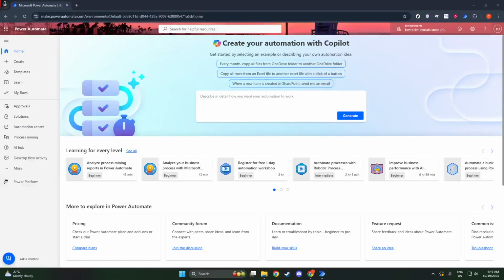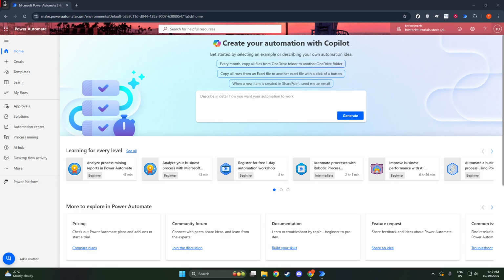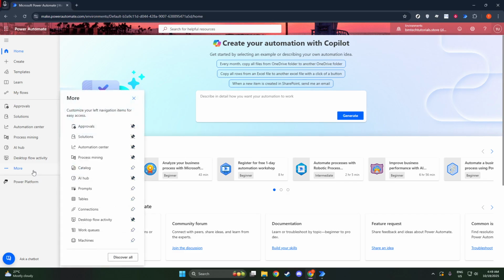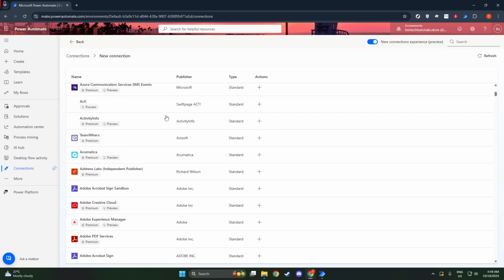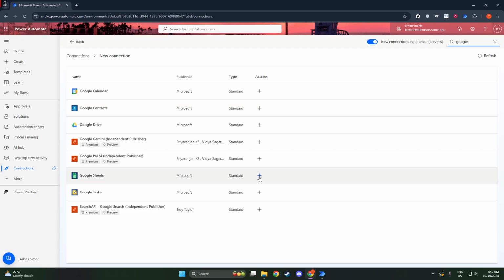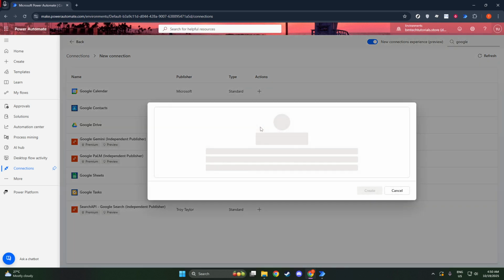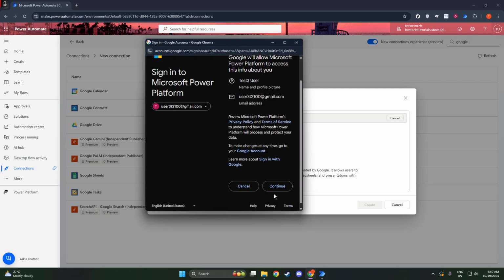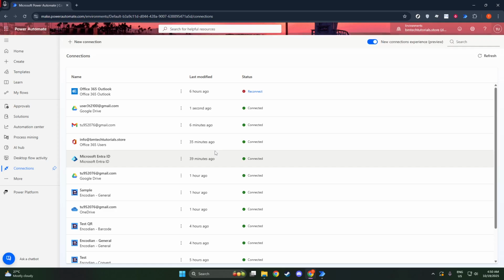How to Manage Connections in Power Automate | Step-by-Step Tutorial 2025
In this video, you’ll learn how to manage connections in Power Automate effectively. We’ll show you step by step how to add, edit, and remove connections for different services, troubleshoot authentication issues, and ensure your flows run smoothly. You’ll also discover tips for organizing multiple connections, maintaining security, and optimizing your automation workflows.